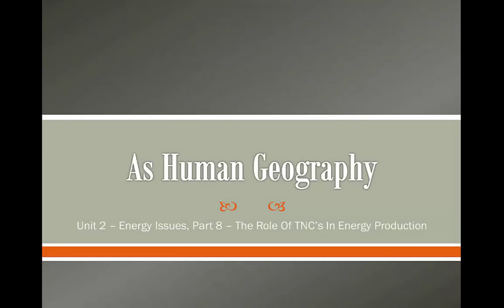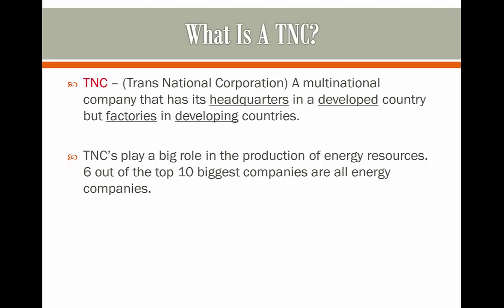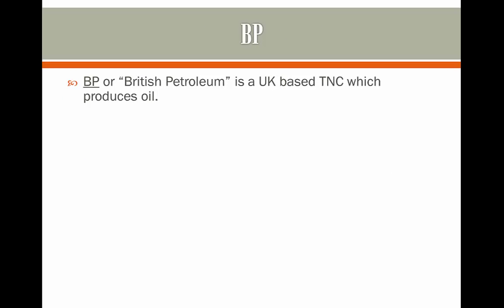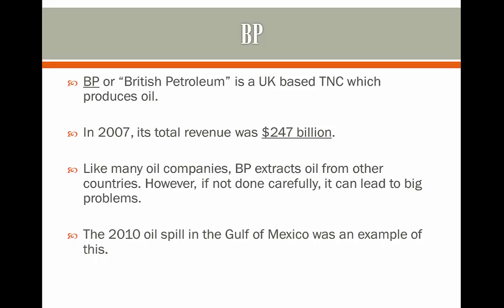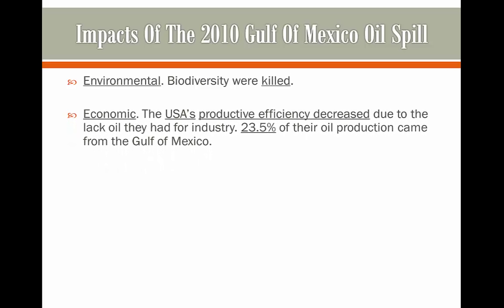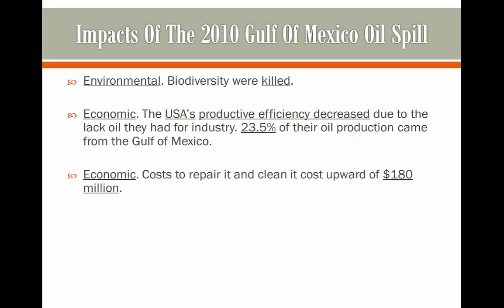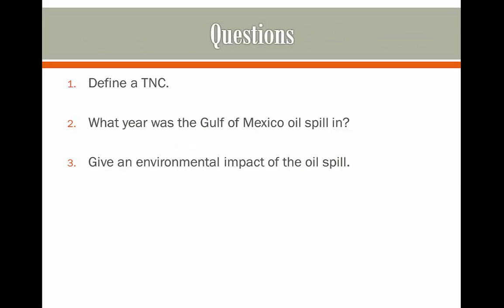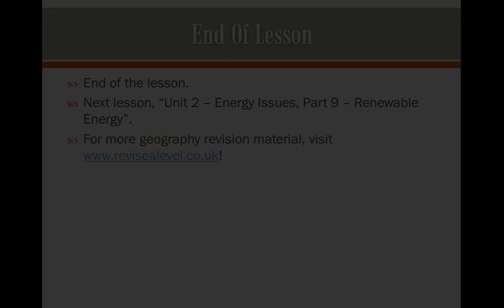A Level Human Geography - The Role Of TNC's In Energy Production